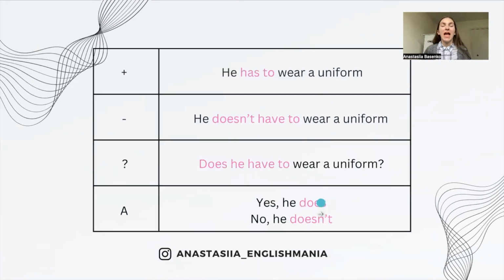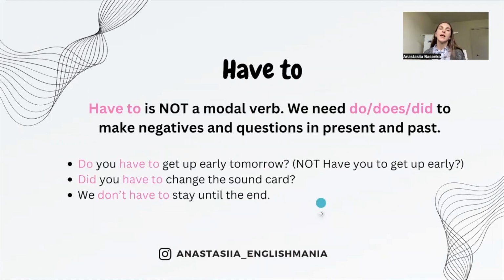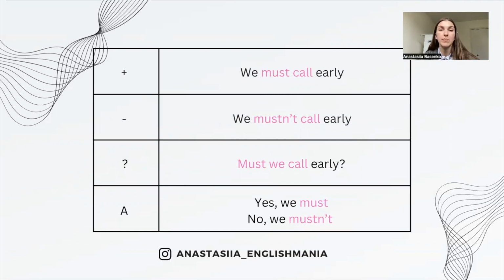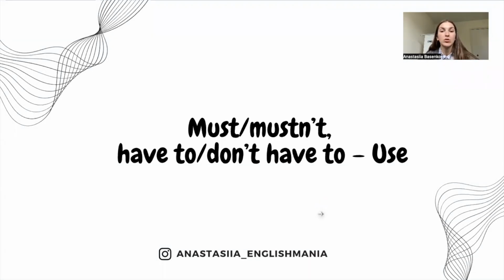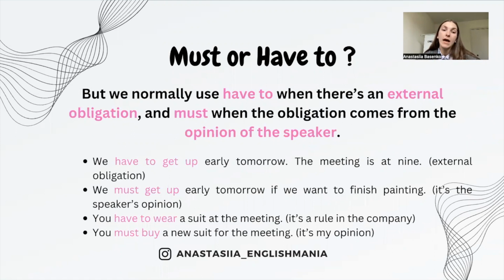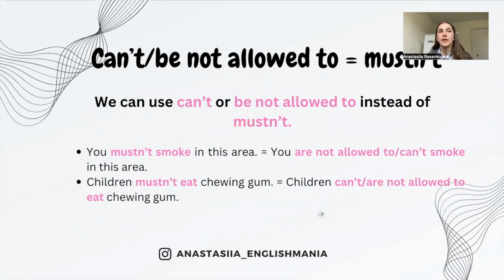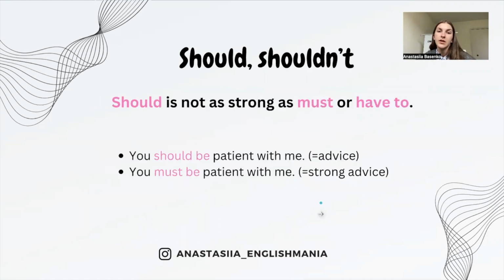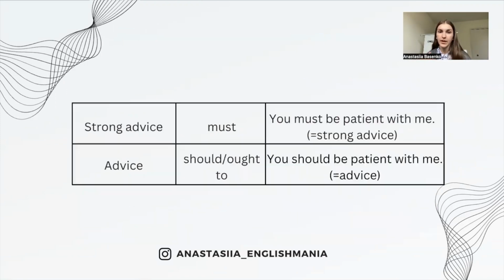Must VS Have to